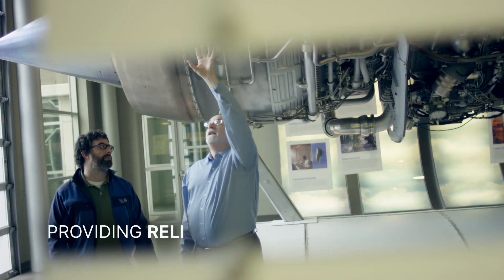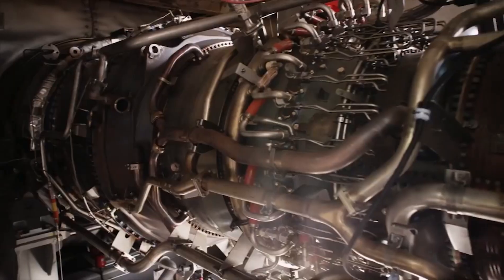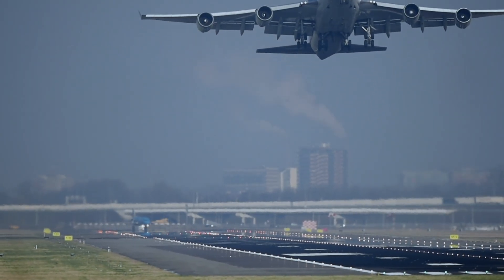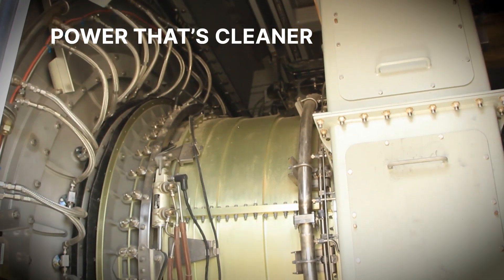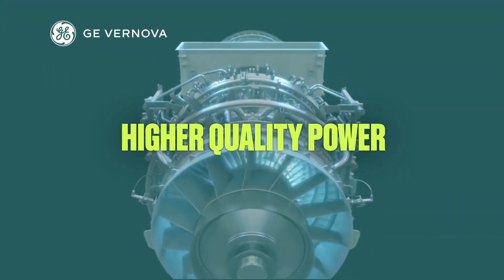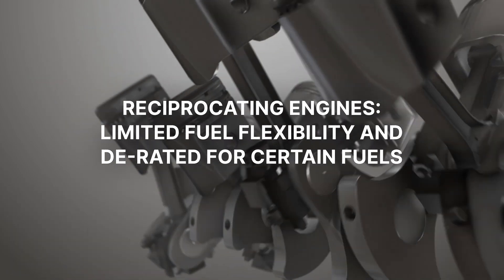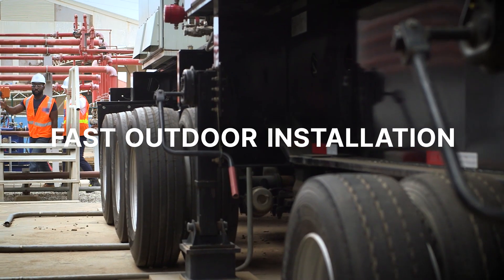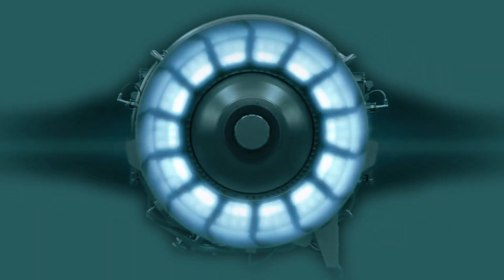Aeros vs. reciprocating engines | GE Vernova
When taken for a spin against aeros, reciprocating engines just don’t stack up. Discover what makes aeroderivative gas turbines cheaper, faster, and greener than the competition.

The aero advantage: cheaper, cleaner, faster power | GE Vernova